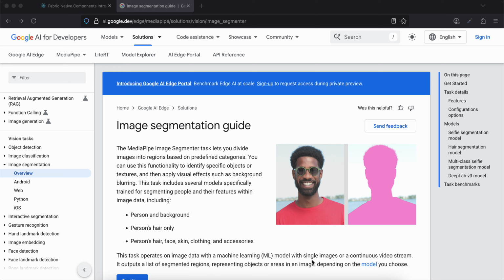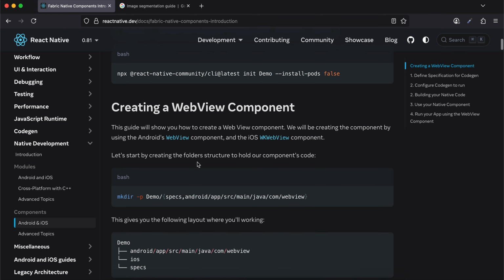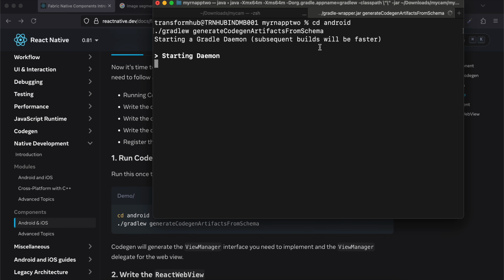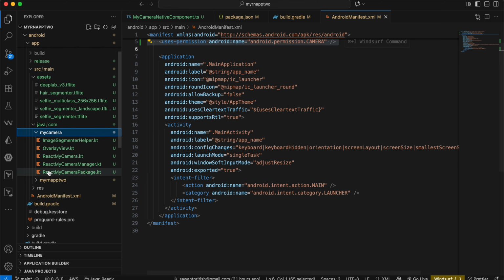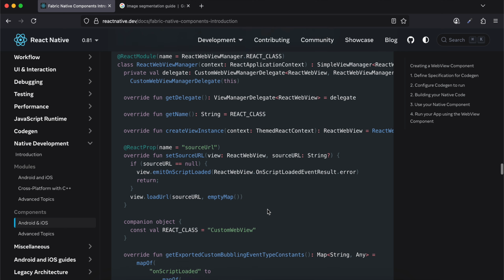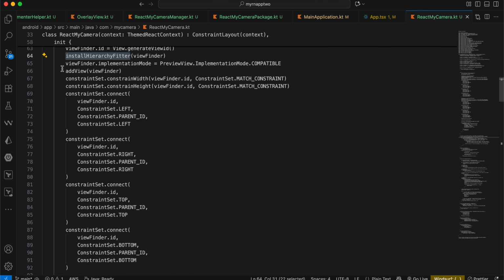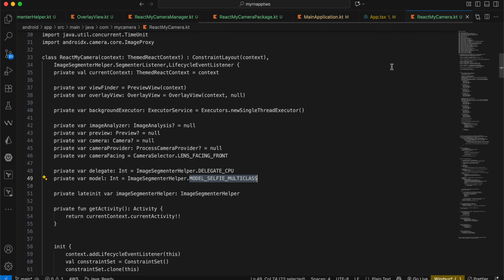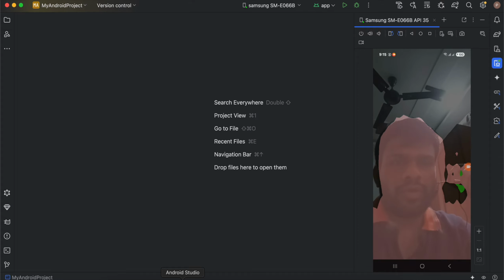How to do Hair, Face And Selfie Image Segmentation using MediaPipe in React Native + Android